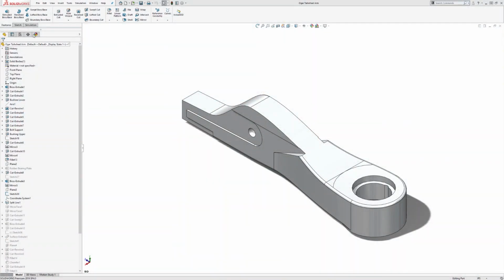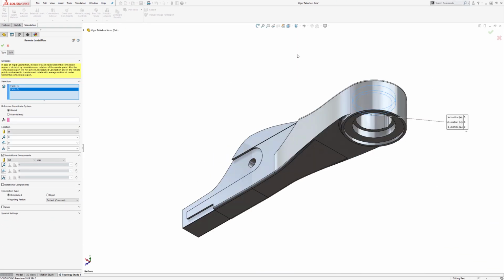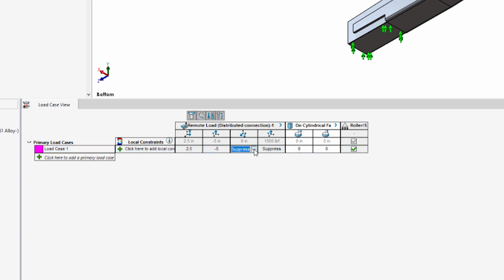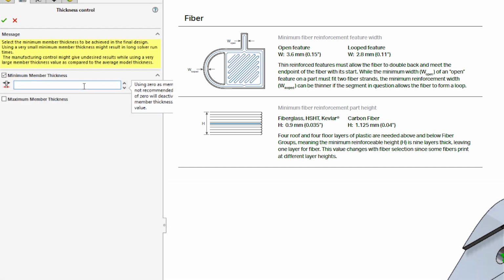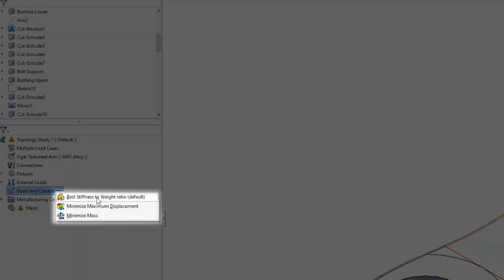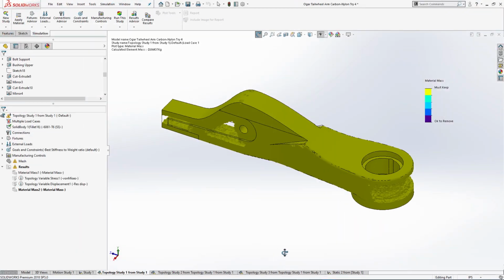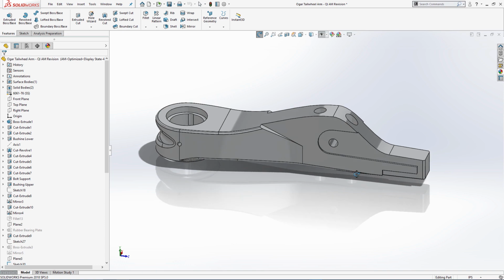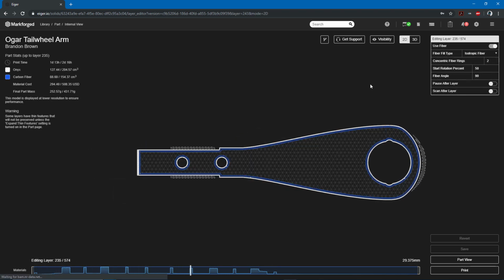Reinforcing Markforged Prints with Topology Optimization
When planning fiber reinforcement in parts printed with Markforged CFF 3D Printers, it can be challenging to determine how much fiber you need to place in your part, and where it should be located. This is especially true in complex parts with complex load cases, such as the Tail Wheel Arm that we helped design and print for an SZD-45 Ogar powered glider.

However, using SOLIDWORKS Topology Optimization, we can get a better idea of how our fiber reinforcement scheme should look. While it is far from a perfect solution to analyzing these parts and planning fiber layouts, it certainly helped us design and reinforce this part much more efficiently!